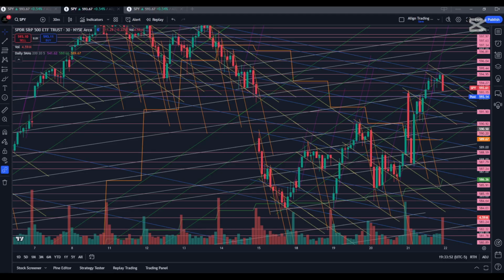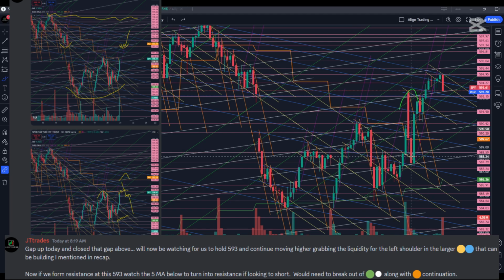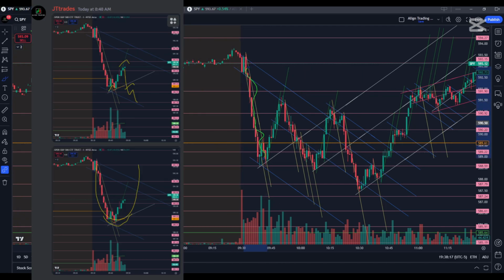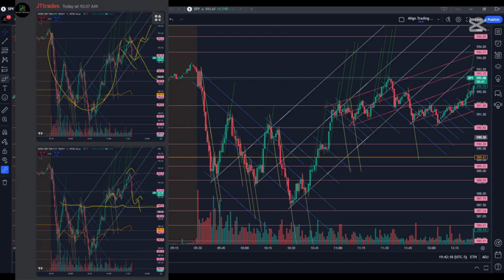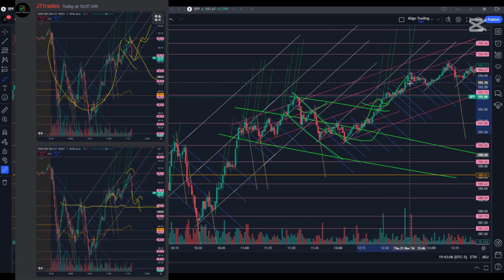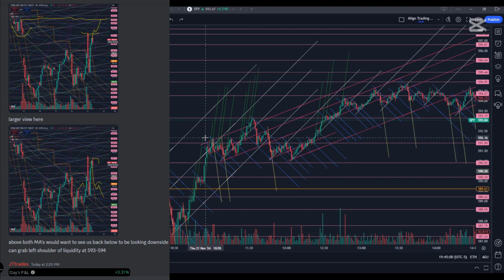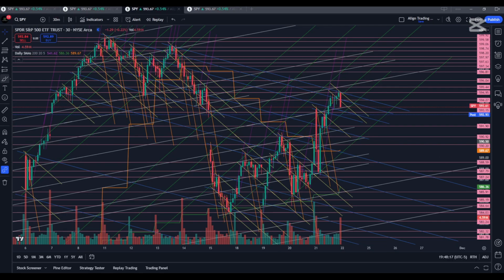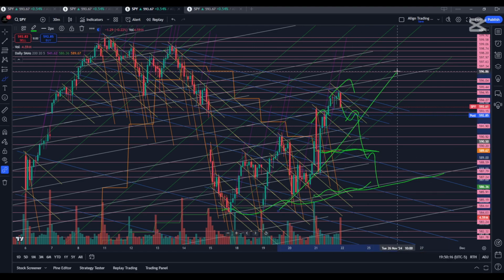DID YOU SEE THIS? SPY Options (22 NOV) Trade Recap & Analysis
In Today's Video: Stock Market Recap for NOVEMBER 21, 2024

Trade Setups for Tomorrow: Prepare for NOVEMBER 22, 2024 with a market brief based on today's price action, microstructure and algorithms.